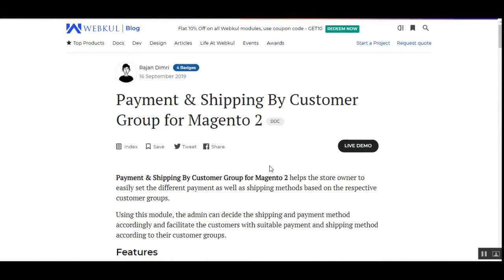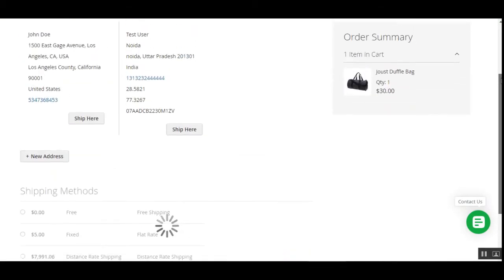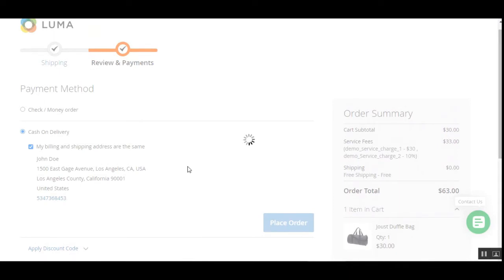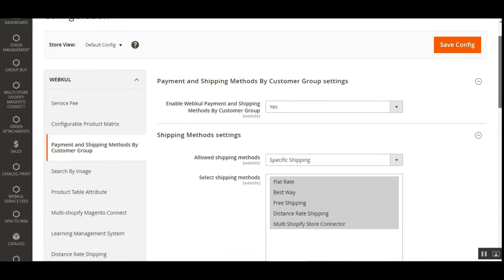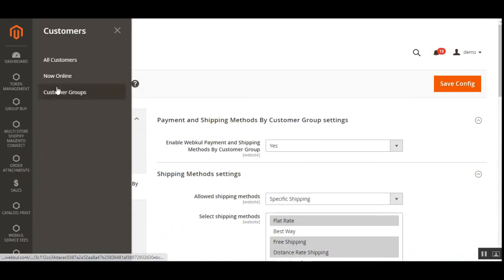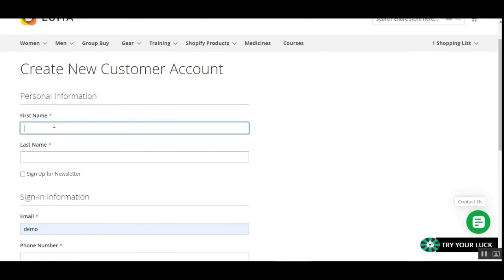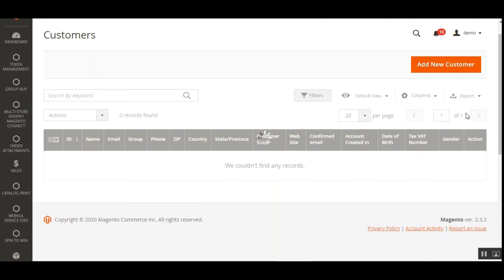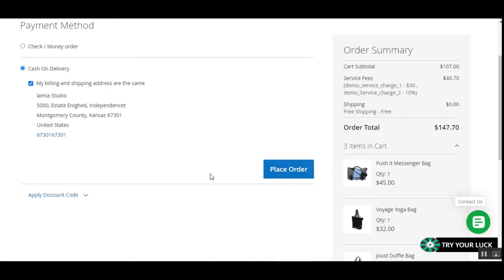Magento 2 Payment Shipping By Customer Groups Plugin - Working & Config.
Now, the store owner to easily set the different payment as well as shipping methods based on the respective customer groups.

It allows the admin to assign a shipping and payment method to the customers on the priority based on the created customer group.

2. Raise a Ticket via our HelpDesk system